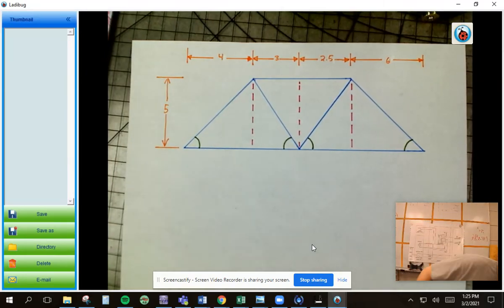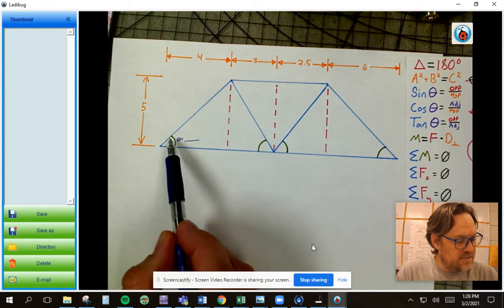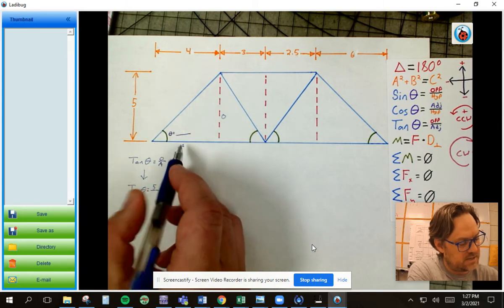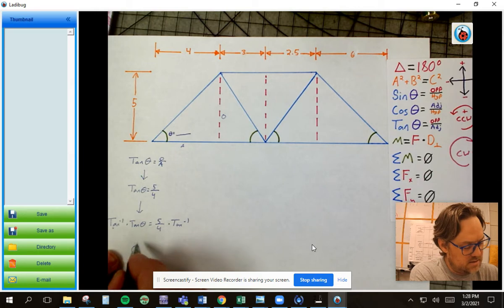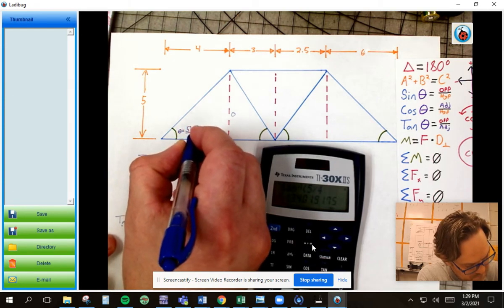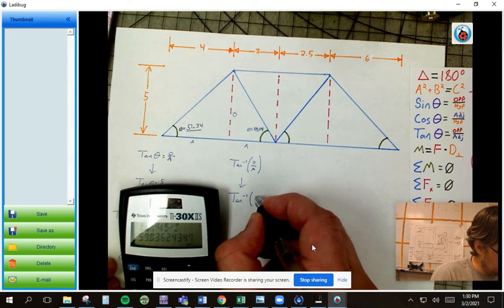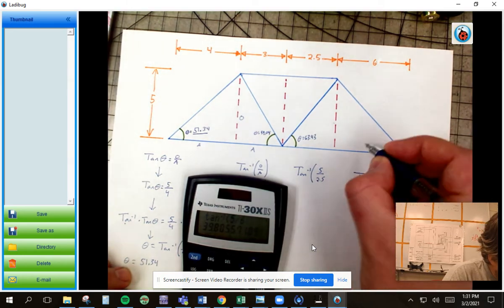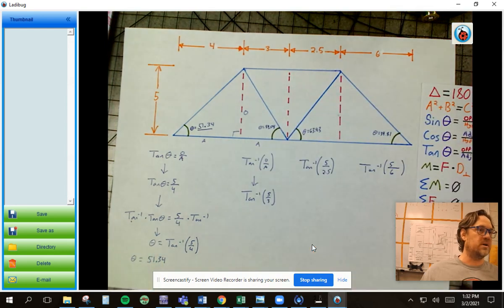Find missing angles of a Truss POE 2.1.6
PLTW POE 2.1.6 find missing angles of a random 7 member truss